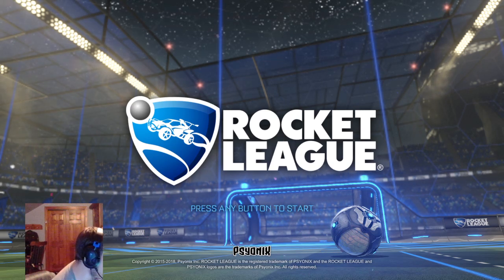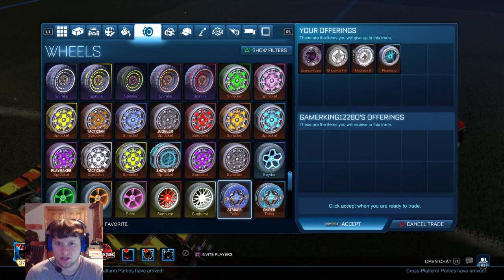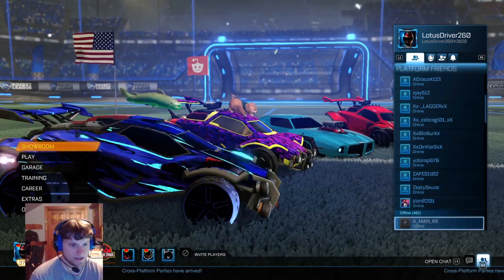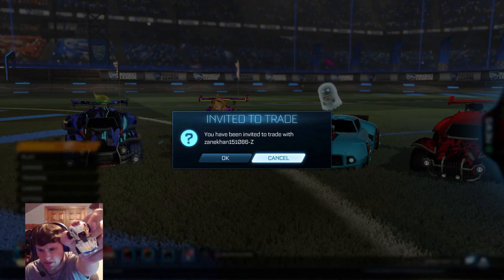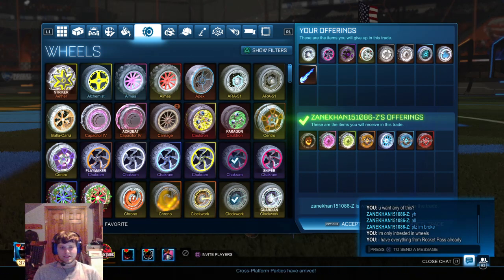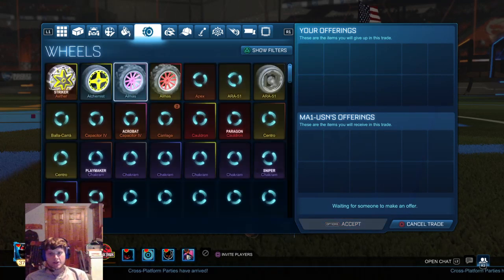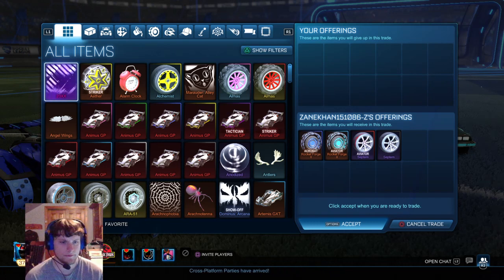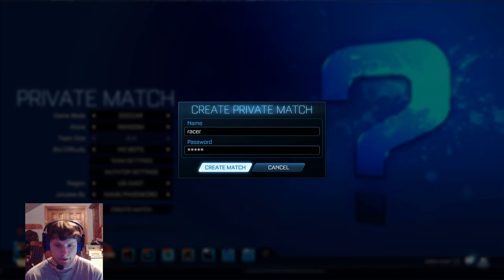Rocket League Live! Traders Hub and Sub Games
This is the place for daily Rocket League, Fortnite, Need for Speed, and much much more!
Want to guarantee you get to play on stream?
FORTNITE STREAM RULES!
1. You must have a mic, and use the mic to communicate.
2. Do not abandon the team!
3. Wait for Racer to ask for PSN's in chat to be able to play.
4 Trolling of any kind will not be tolerated.
5. Winning a game, grants the team another game.
6. Have yourself Online and ready to play when you enter your PSN.
ROCKET LEAGUE RULES!
1. Do not leave mid-game, finish what you start.
2. Sub game name and Password is always racer.
3. If the party is full, wait for Racer to ask for PSN's to play.
4. Toxicity of any kind will not be tolerated.
5. Do not complain about mutators in Sub Games.